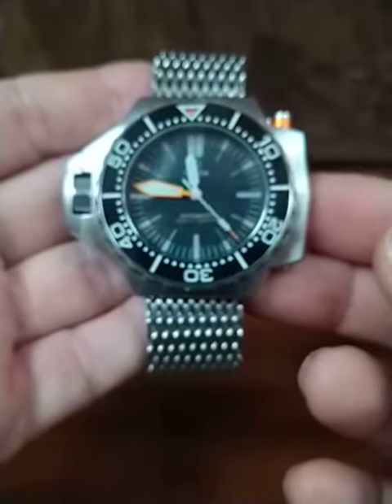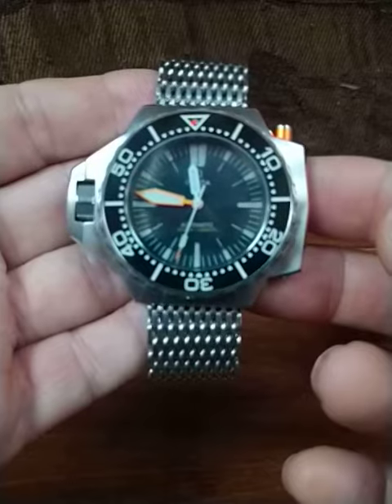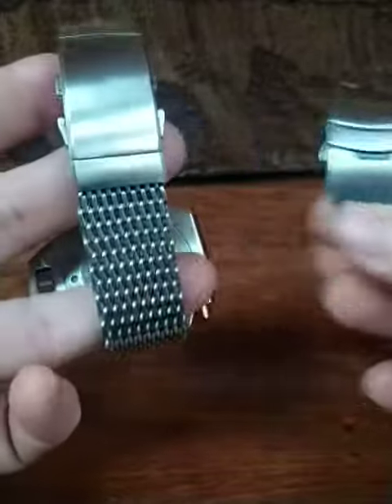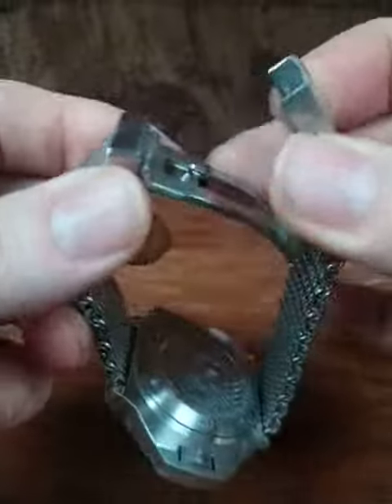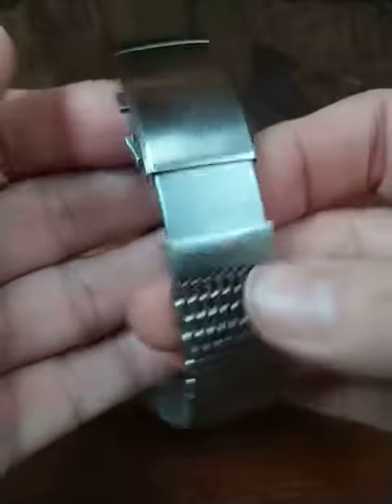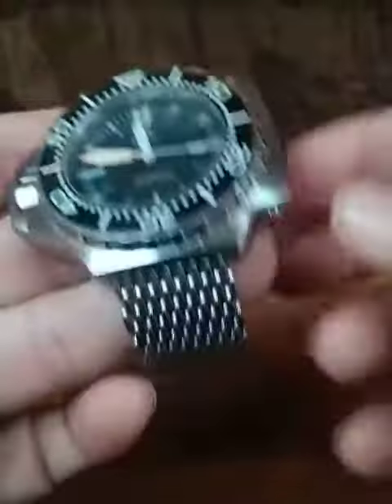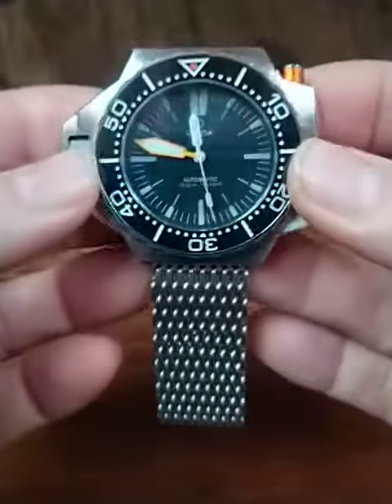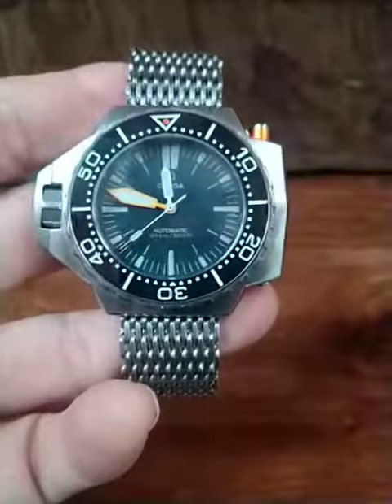Steeldive SD1969 update and modifications #2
Just a quick update on the two latest mods to my SD1969 watch. I have added the following changes:

Added an orange pip using Tester model paint. The 1st version of this watch, had a white pip. Version 2 bezel eliminated the pip and now just has an open triangle. I could not find the right orange, so I mixed 2 colors. Gloss orange and honey. Roughly 75% orange and 25% honey.
Added a San Martin clasp. The clasp is 20mm, and the shark mesh is 22mm, so I had to “pinch” the clasp ends of the mesh down a bit with vice grips. Also, the new clasp is much longer, so the mesh had to be shortened as well.

Overall, it now has the basic same wrist presence, size and feel of a Ploprof. Probably the closest I can currently come to the look and feel, at a somewhat reasonable cost. The clasp even has a micro-adjust/drive extension function. It is a very substantial machined clasp, not a flimsy stamped steel clasp.

Clasp/strap link: